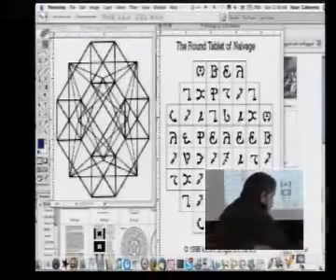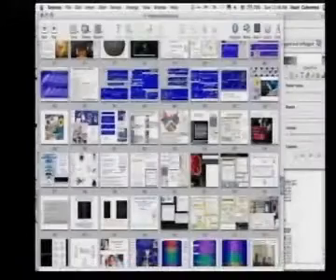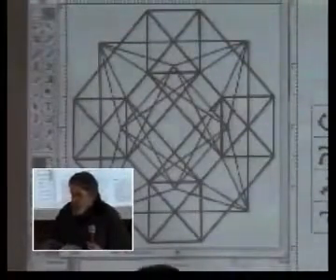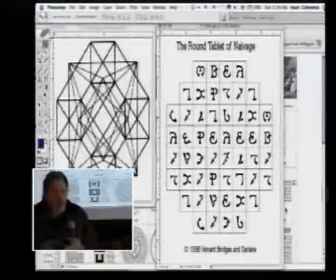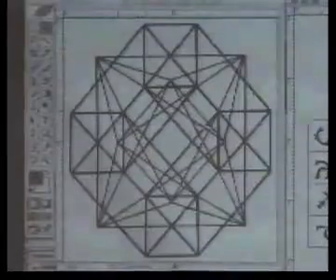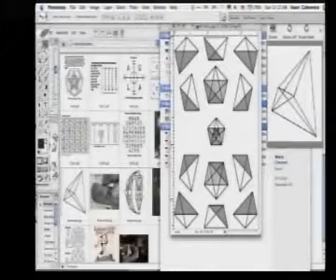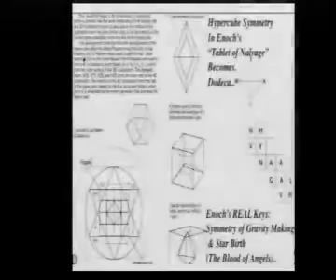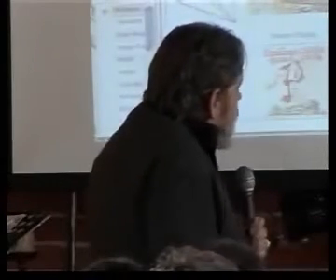ENOCHIAN ALPHABET II - DR. DEE THE ANCIENT LANGUAGE OF ELOHIM - 7.flv